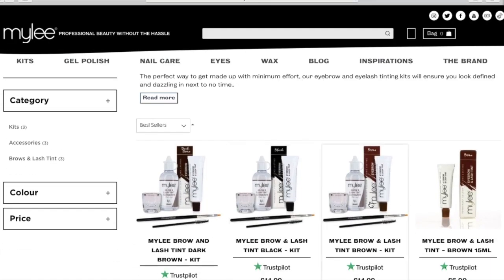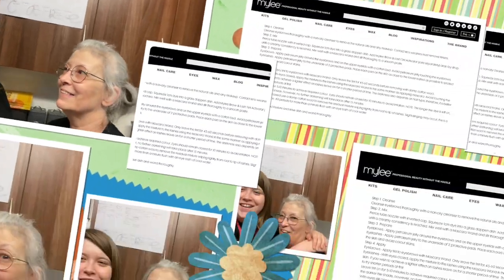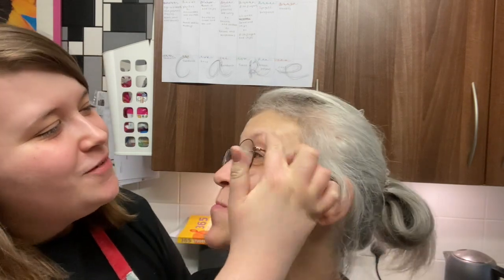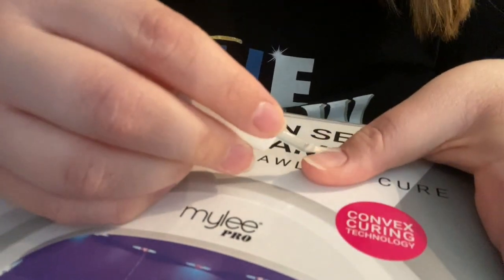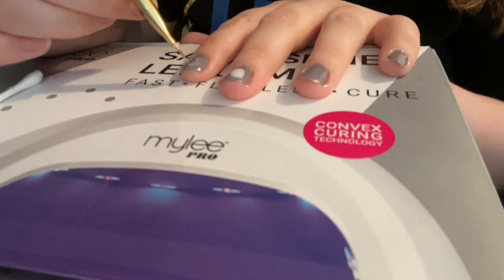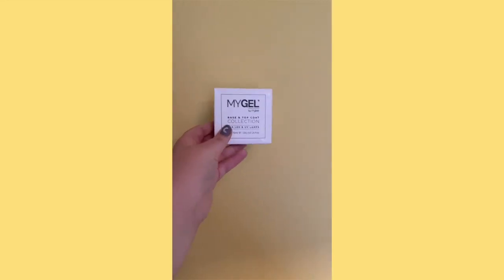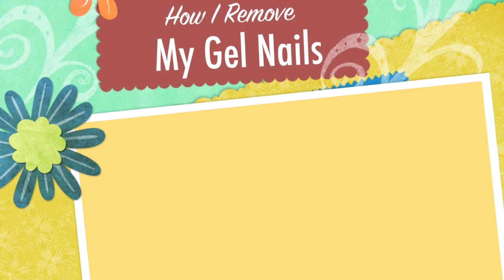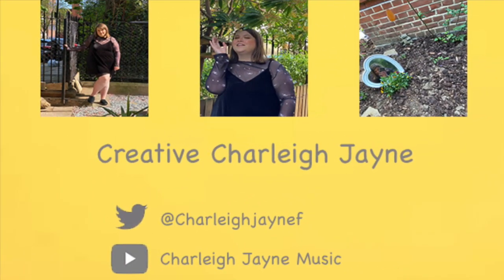Tinting My Mimo's Eyebrows and Moon Phases Gel Nails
Brow Tint -
Mylee brow and lash tint in the shade brown

Gel Nails -
Mylee white convex curing lamp kit with nail polish essentials
MyGEL by Mylee behind the scenes gel polish 10ml
Mylee electric pastels gel polish collection (limited edition) I used the shade sprinkles
Mylee base and top coat duo gel polish 2x10ml
Mylee prep wipe 250ml
Wah London nail brush (May be discontinued)
Next nail set (not available anymore but there may be alternatives on the Next website)

Removing gel nails -
Mylee remover foil wraps 100 pcs per box

All the instructions seen in this video can be found on the Mylee website and should arrive in with your delivery if ordered off of the Mylee website or the Amazon website

You can also buy all the Mylee products on Amazon and various other websites all you need to do is search Mylee or Mylee beauty

Me tinting my Mimo's eyebrows and attempting to paint moon phases on my nails